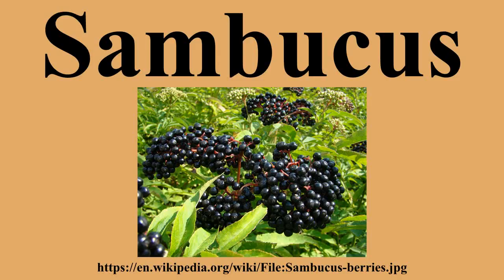Sambucus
Ad-free videos.

Sambucus is a genus of flowering plants in the family Adoxaceae.The various species are commonly called elder or elderberry.The genus was formerly placed in the honeysuckle family, Caprifoliaceae, but was reclassified due to genetic and morphological comparisons to Adoxa.In Sambucus, there are between 5 and 30 species of deciduous shrubs, small trees and herbaceous perennial plants.

---Image-Copyright-and-Permission---
About the author(s): Edal Anton Lefterov
---Image-Copyright-and-Permission---